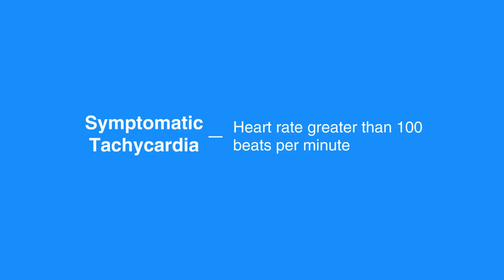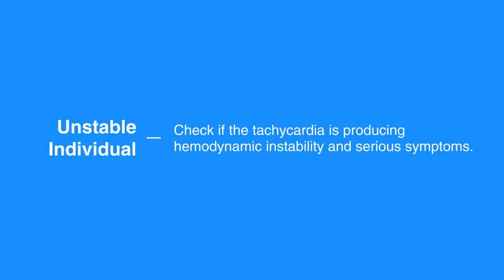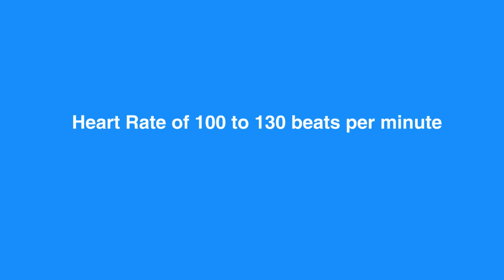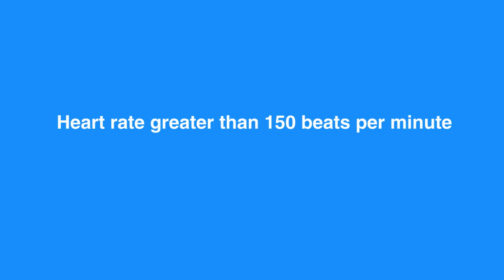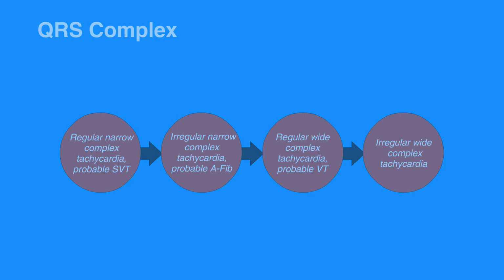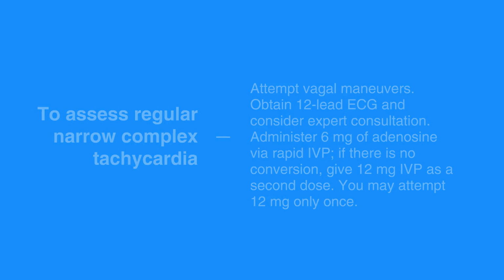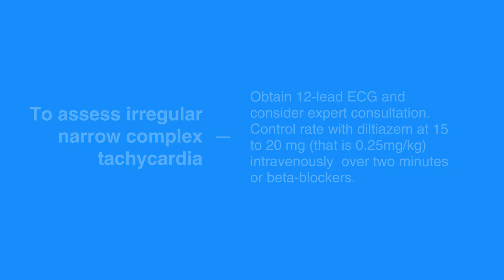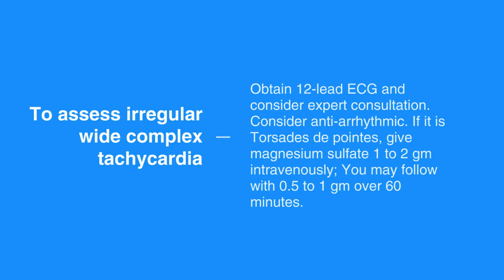7h. Symptomatic Tachycardia, Advanced Cardiac Life Support (ACLS) (2020) OLD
This lesson covers how to care for symptomatic tachycardia. This type of tachycardia refers to a heart rate greater than 100 beats per minute. This in-depth lesson explains how to an assess an individual according to which symptoms are being experienced.

"Symptomatic tachycardia refers to heart rate greater than 100 beats per minute. To provide care for symptomatic tachycardia, follow these steps. However, if at any point you become uncertain or uncomfortable during the treatment of a stable individual, seek expert consultation. The treatment of stable individuals can be potentially harmful. Also, keep in mind that adenosine may cause bronchospasm; therefore, adenosine should be given with caution to patients with asthma.

If the individual is unstable, provide immediate synchronized cardioversion. Check if the tachycardia is producing hemodynamic instability and serious symptoms. Check if the symptoms, such as pain and distress of an acute myocardial infarction, or AMI are producing the tachycardia.

Assess the individual’s hemodynamic status by establishing an Iv, giving supplementary oxygen and monitoring the heart. Heart rate of 100 to 130 beats per minute is usually the result of underlying process and often represents sinus tachycardia, in which the goal is to identify and treat the underlying systemic cause. Heart rate greater than 150 beats per minute may be symptomatic; the higher the rate, the more likely the symptoms are due to the tachycardia.

Assess the QRS complex, which includes regular narrow complex tachycardia (or probable SVT), irregular narrow complex tachycardia (or probable A-Fib), regular wide complex tachycardia (or probable VT), and irregular wide complex tachycardia.

To assess regular narrow complex tachycardia (or probable SVT), attempt vagal maneuvers. Obtain 12-lead ECG and consider expert consultation. Administer 6 mg of adenosine via rapid IVP; if there is no conversion, give 12 mg IVP as a second dose. You may attempt 12 mg only once.

To assess irregular narrow complex tachycardia (or probable A-Fib), obtain 12-lead ECG and consider expert consultation. Control rate with diltiazem at 15 to 20 mg (that is 0.25mg/kg) intravenously  over two minutes or beta-blockers.

To assess regular wide complex tachycardia (or probable VT), obtain 12-lead ECG and consider expert consultation. Convert rhythm using amiodarone 150 mg intravenously over 10 minutes, and perform elective cardioversion.

To assess irregular wide complex tachycardia, obtain 12-lead ECG and consider expert consultation. Consider anti-arrhythmic. If it is Torsades de pointes, give magnesium sulfate 1 to 2 gm intravenously; You may follow with 0.5 to 1 gm over 60 minutes."